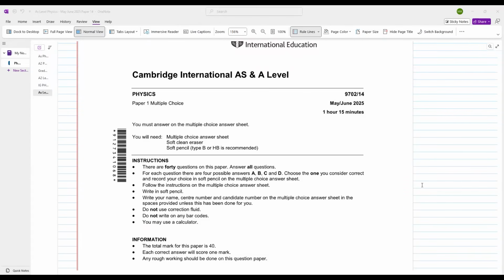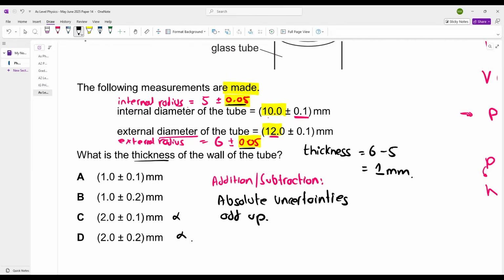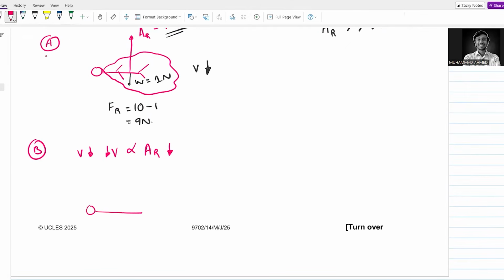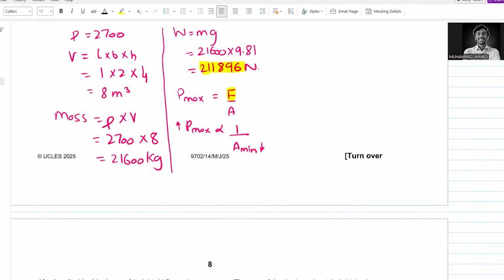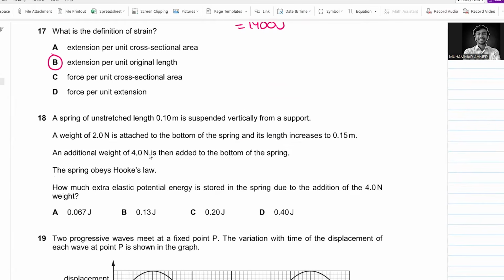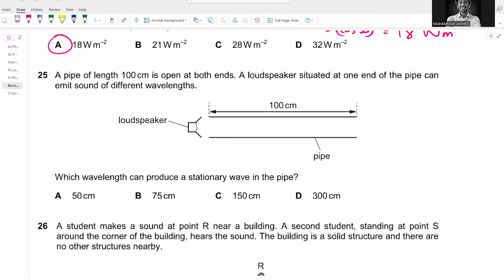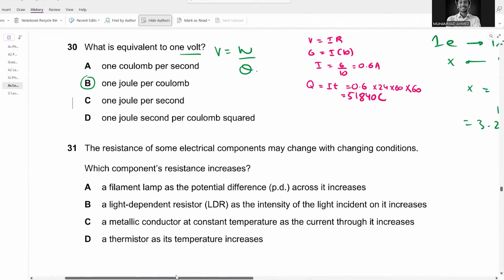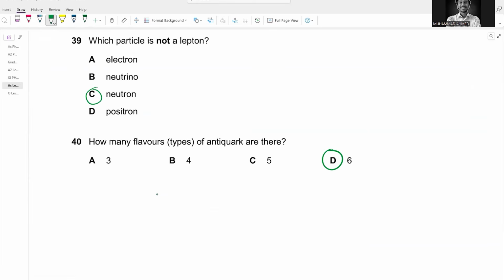As level Physics 9702 May June 2025 Paper 14 SOLVED!!